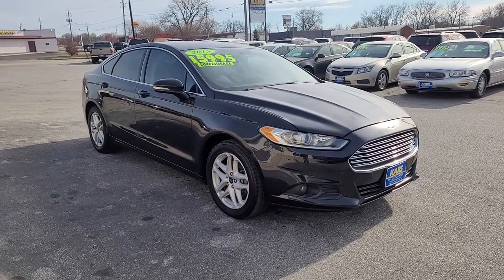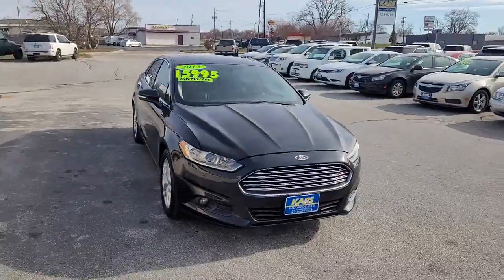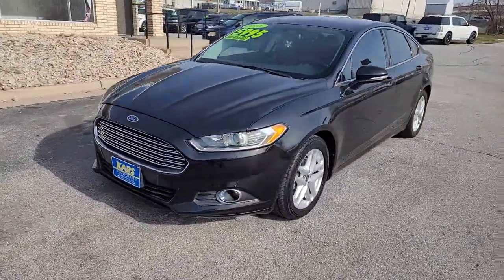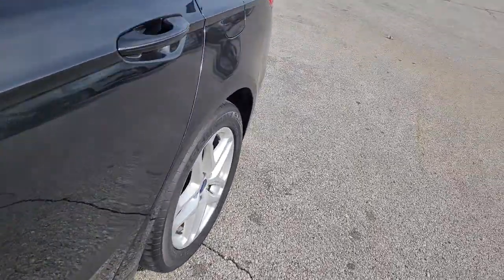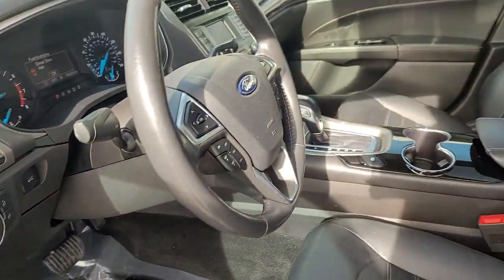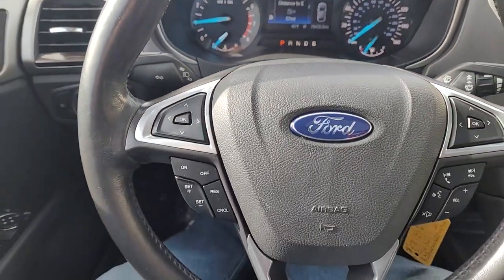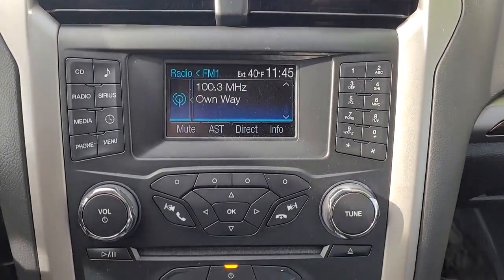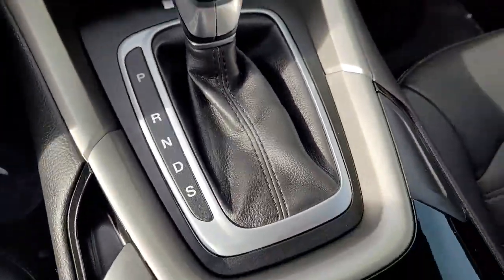2014 Ford Fusion Des Moines, Pleasant Hill, Ames, Cedar Rapids, Iowa City, IA E64907D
Tuxedo Black Metallic Used 2014 Ford Fusion available in Des Moines, Iowa at Kars Inc. of Des Moines. Servicing the Pleasant Hill, Ames, Cedar Rapids, Iowa City, IA area,